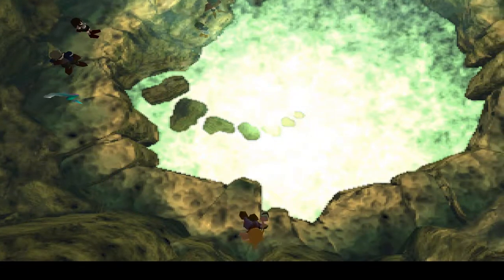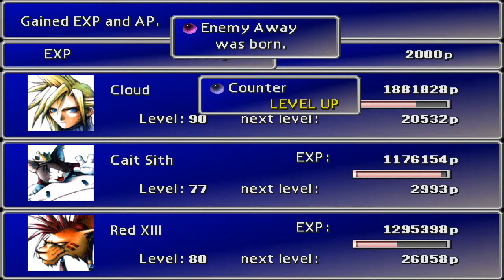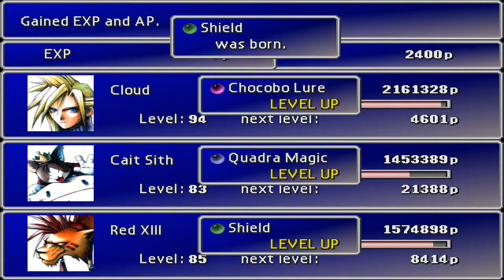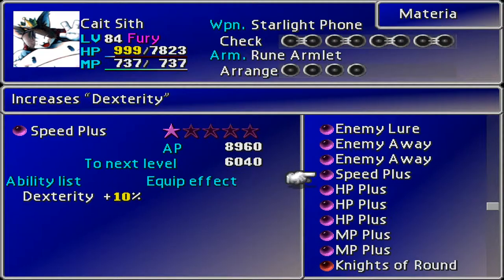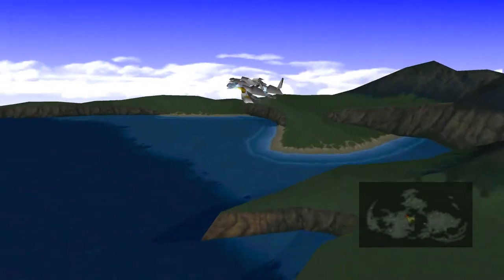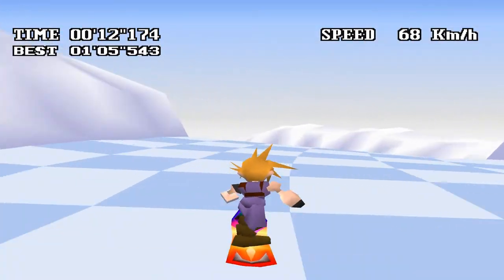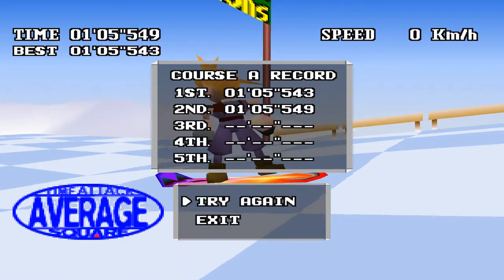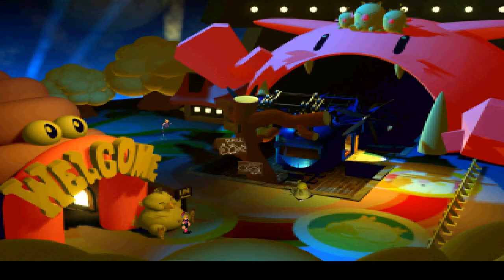Final Fantasy 7 - 111 - Grind